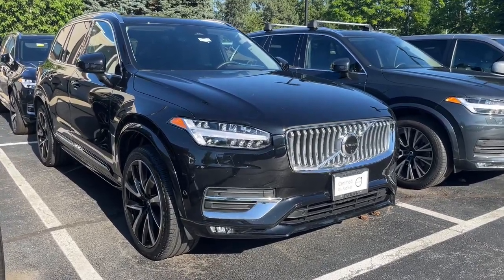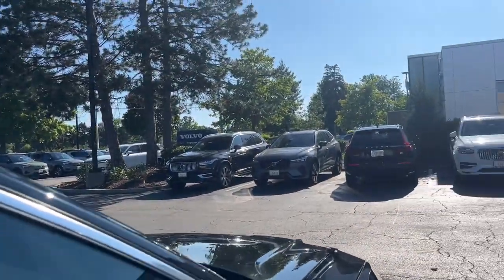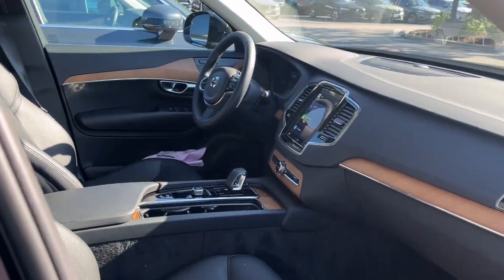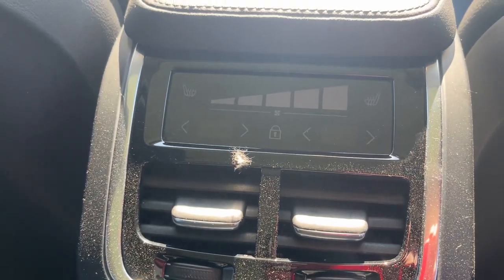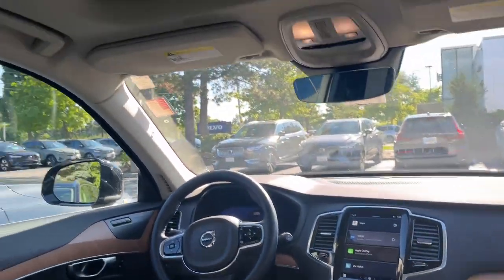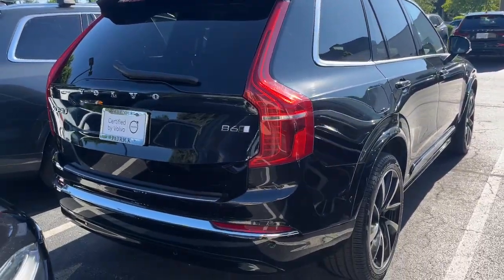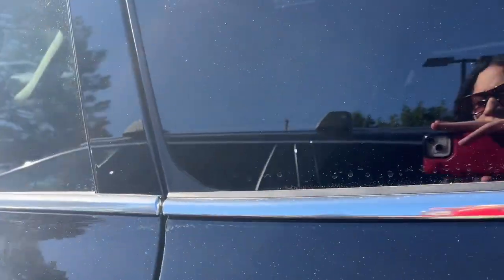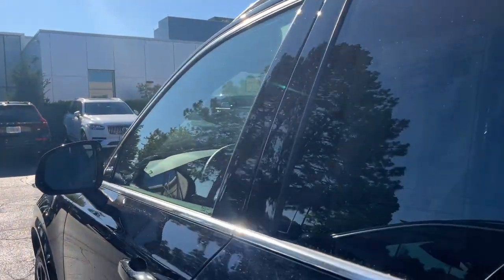2023 Volvo XC90 B6 Plus 7-Seater IL Schaumburg, Arlington Heights, Oakbrook, Hoffman Estates, B...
Pre-Owned 2023 Volvo XC90 B6 Plus 7-Seater available at Patrick Cadillac located in 526 Mall Drive, Schaumburg, IL, 60173. Servicing the Schaumburg, Arlington Heights, Oakbrook, Hoffman Estates, Bloomington area.
Please mention the stock VC10003 when you contact the dealership for this vehicle.

Go home happy with the  2023  Volvo XC90.  Enjoy a view of this chic Volvo XC90, the safety-focused luxury SUV with sleek, Scandinavian flair. Its inspired design, premium comfort, and satisfying performance make each journey a delight. These are just some of the great options this vehicle comes with: Heated Steering Wheel
, Apple Carplay®/Android Auto®, Navigation System, Moonroof, Keyless Entry, Fog Lamps, Satellite Radio, Back-Up Camera, Premium Sound System, Heated Mirrors. Feel excited about the journey when you're at the wheel of this finely crafted XC90. Treat yourself to a test drive today. Our staff will toss you the keys and give you an outstanding customer experience.